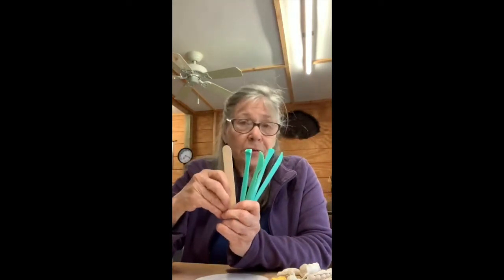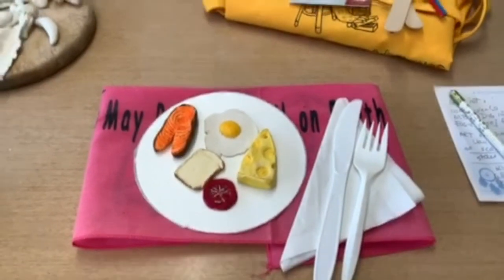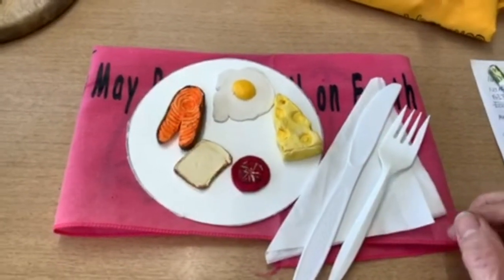DIG INTO ART Art of the Plate with Mary Rowson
For this Dig Into Art activity, Mary Rowson invites you to create food with clay for the Art of the Plate.